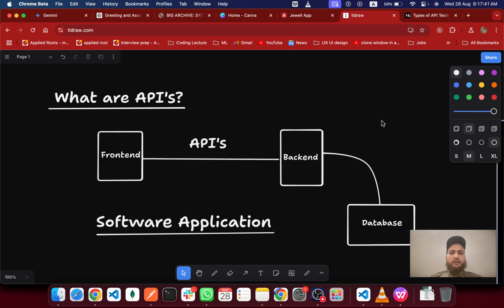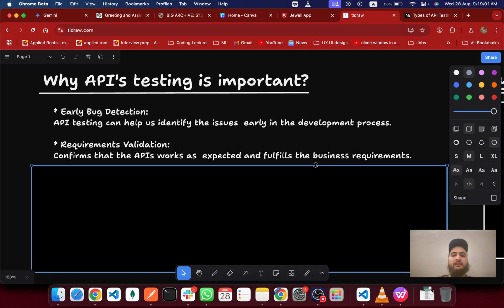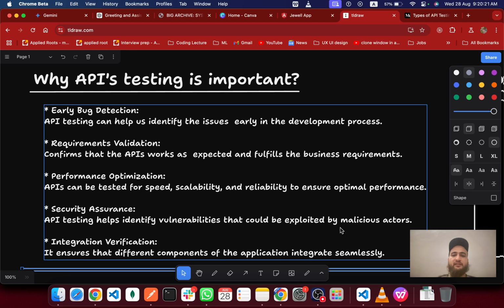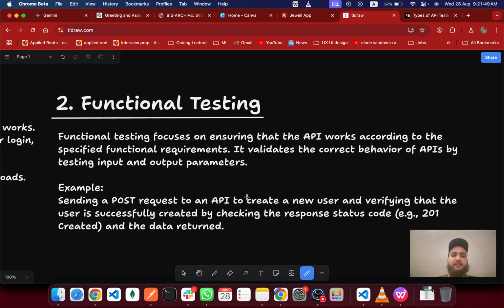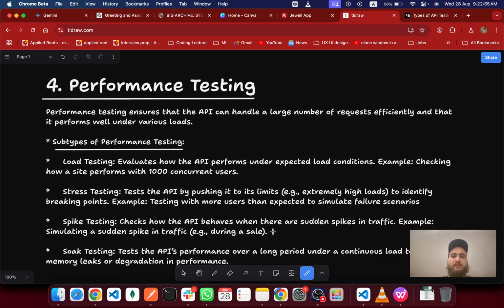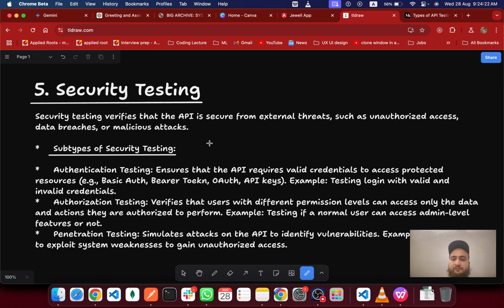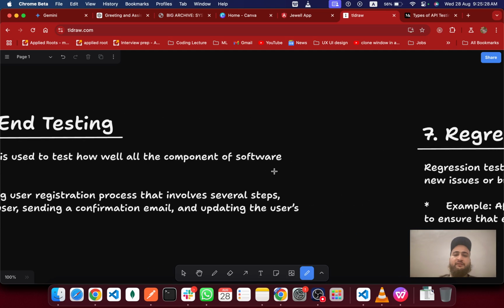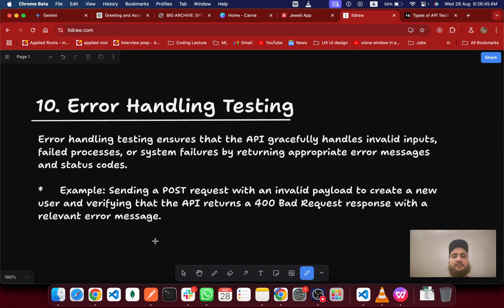API Testing: A Comprehensive Guide to Types and Best Practices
Are you ready to master API testing? In this video, we'll take you through everything you need to know about API testing, from the basics to advanced techniques. Whether you're a beginner or an experienced developer, this guide will help you enhance your testing skills.